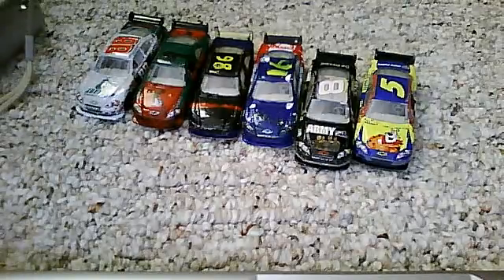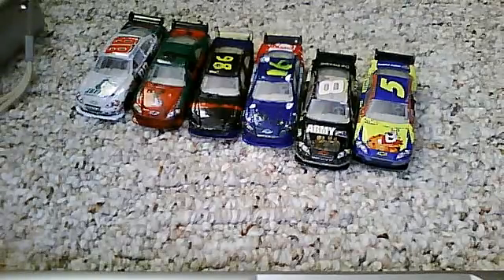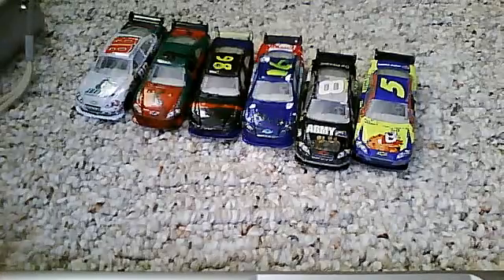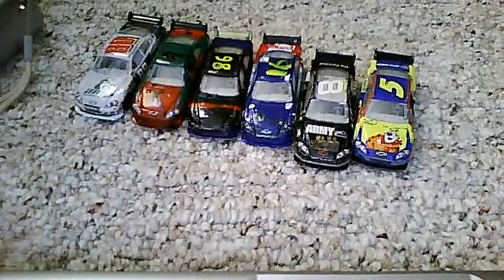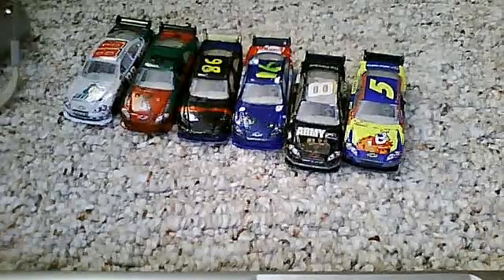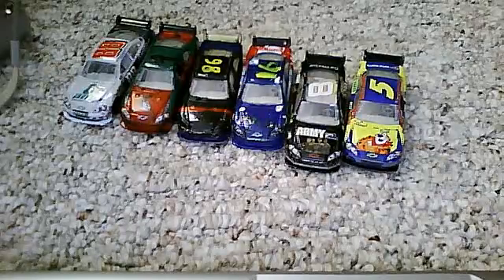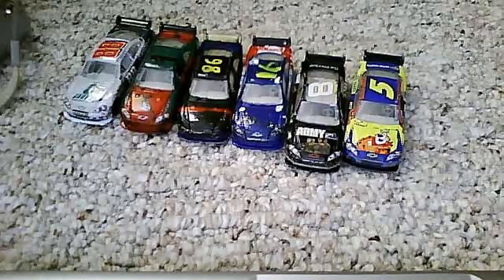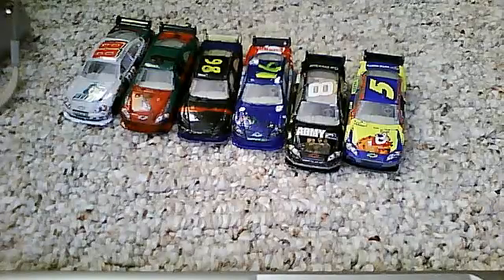Finishing line up for the Bass Pro Shops 400 Martinesvill race 6-20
Congrates to the winner